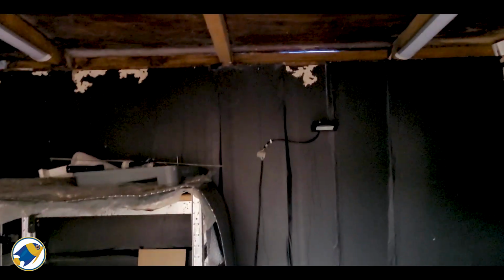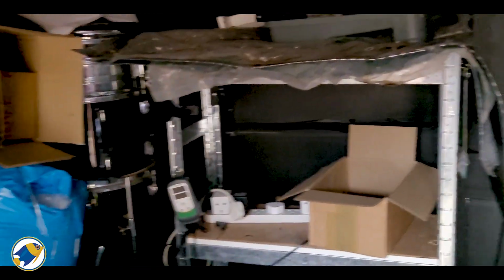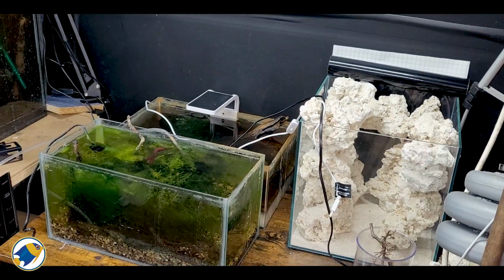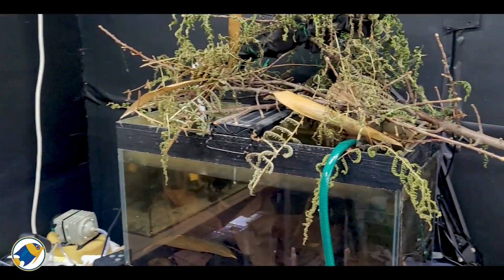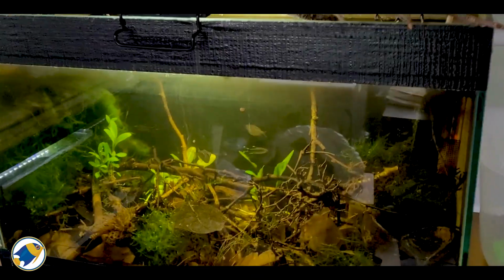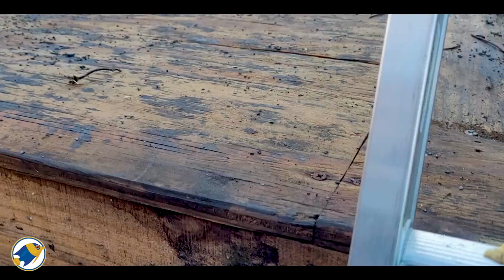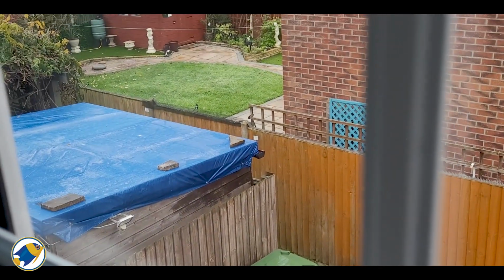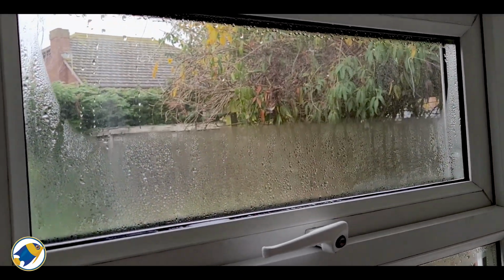My Shed Roof Collaposed! | Absolute Nightmare!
Ever want a lesson in why owning a fish room is a bad idea? Then check this video out!

If you liked this "My Shed Roof Collaposed! | Absolute Nightmare!" video please follow me on the social feeds below.